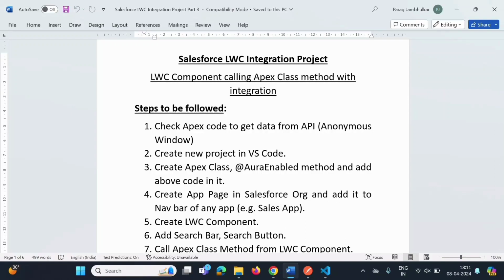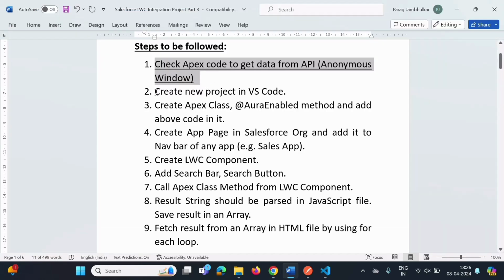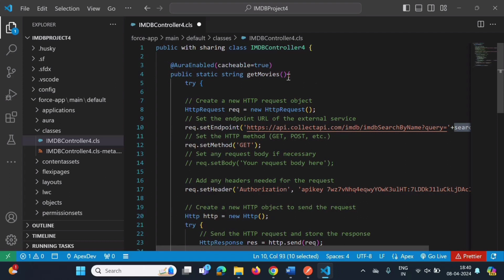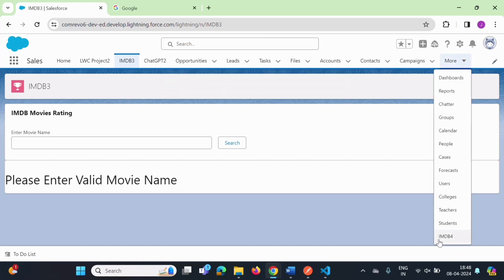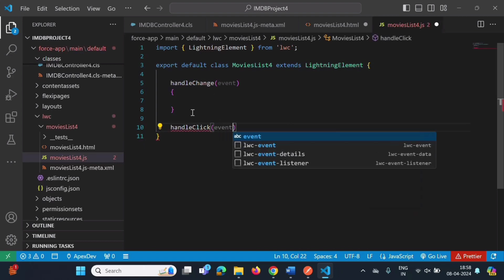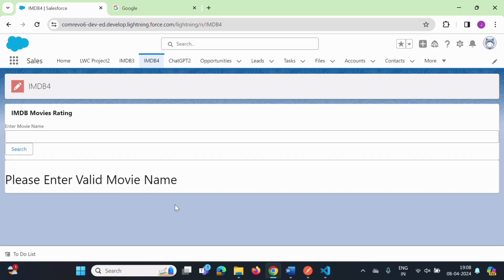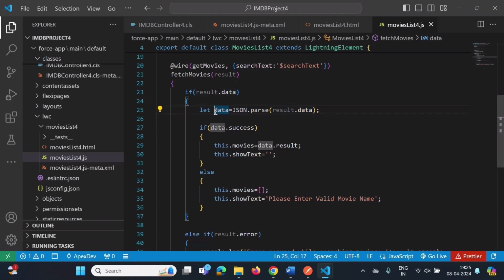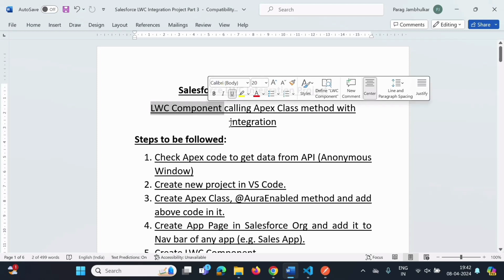Salesforce LWC Integration Project Part 3 | Salesforce LWC IMDb API Integration